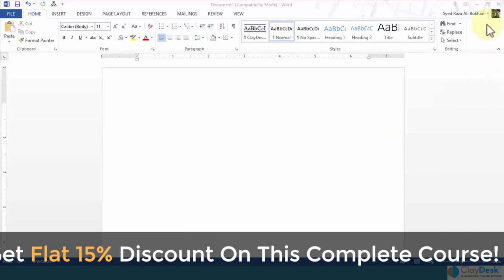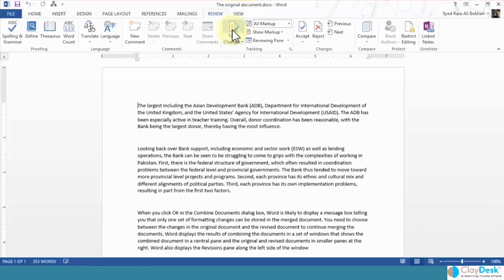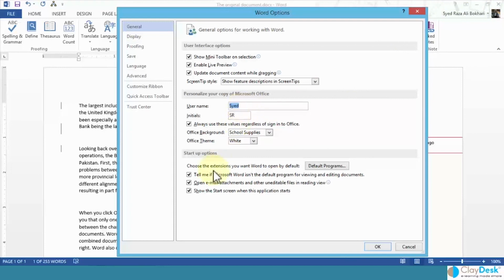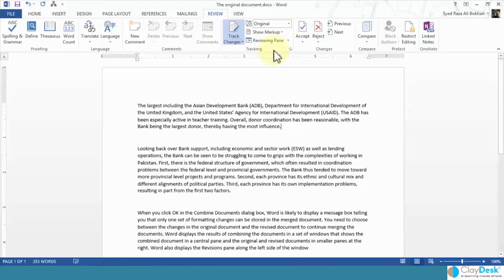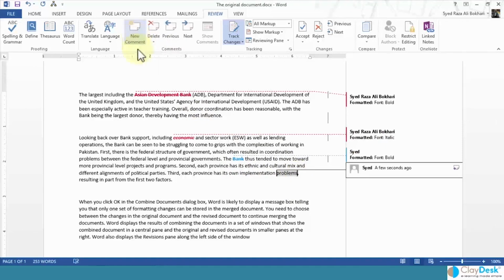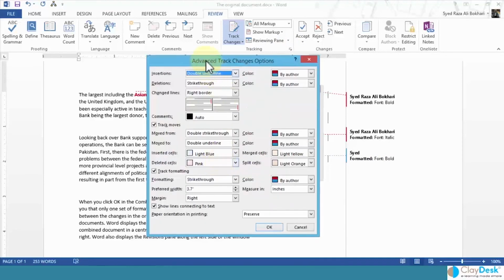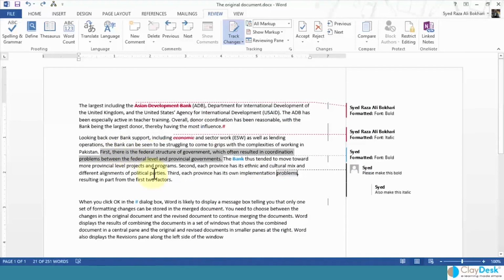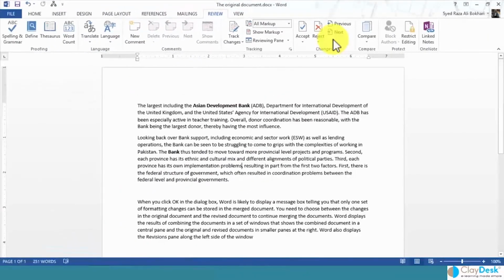Microsoft Word 2013 | Learn Setting Tracking Options Fast ! | Eduonix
Learn Setting up Tracking Options on Microsoft 2013! Advance your expert-level skills with Word 2013. A practical tutorial that teaches real-world skills!

Get 15% flat off on these full courses with certification (USE COPOUN CODE "YTEDU"

1. Microsoft Word 2016 for Everyone
2. Microsoft Project 2013 : Training for Beginners (New)
3. Microsoft Excel Masterclass: Complete and Concise

                                   *LEARN THESE FOR FREE*
1.  Be A White Hat Hacker and Pen Tester
2.  Complete Guide To Social Media Marketing
3.  Learn How to Build Ecommerce Website From Scratch